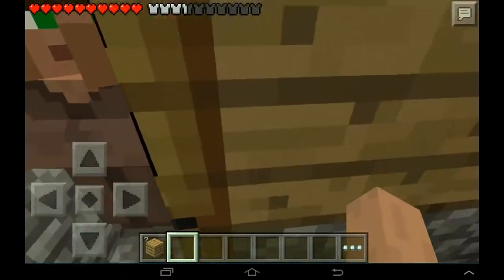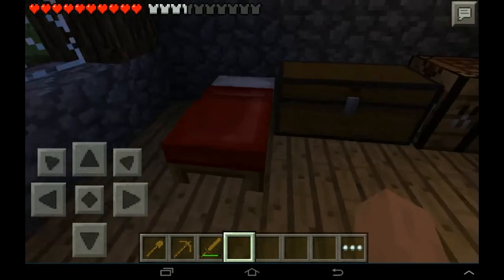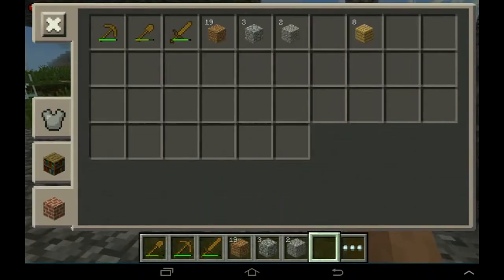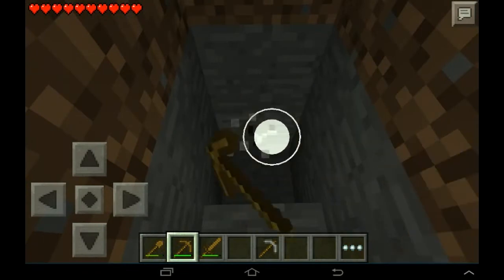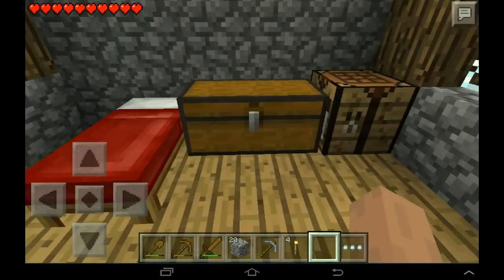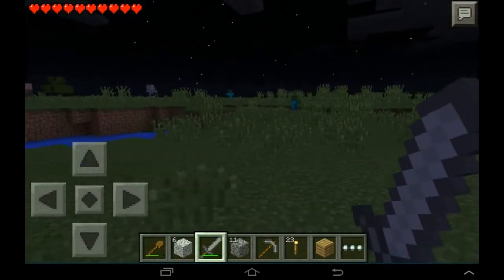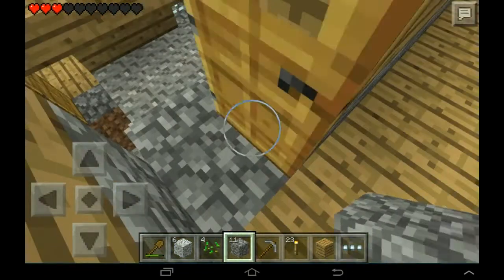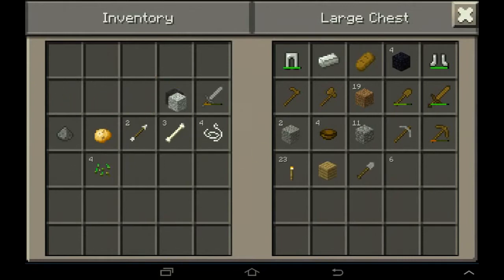minecraft pe let's play part 2 "fire everywhere"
What I record with:
SCR screen recorder pro